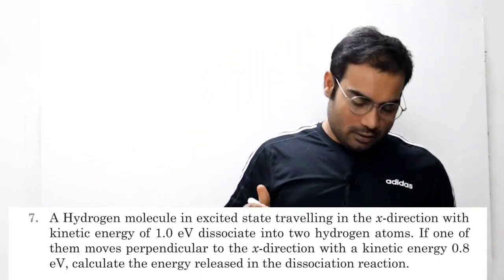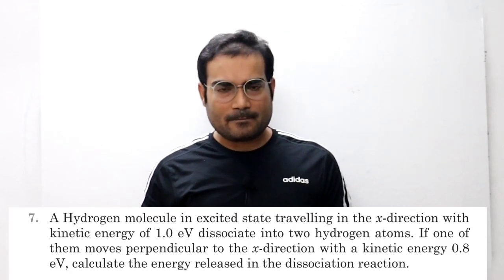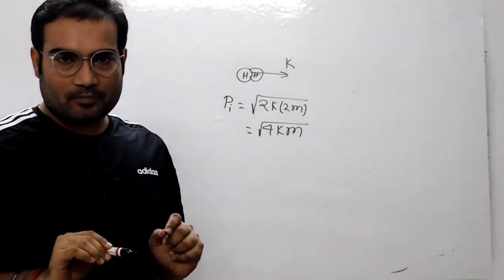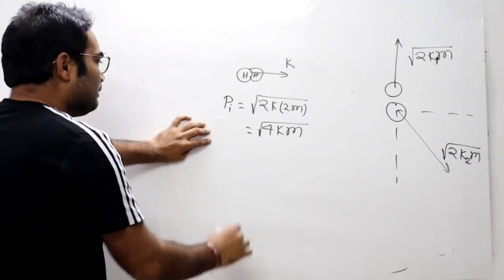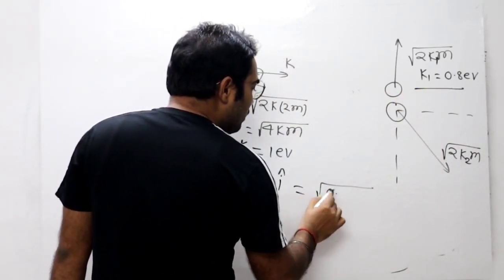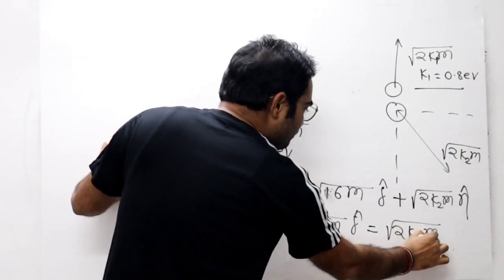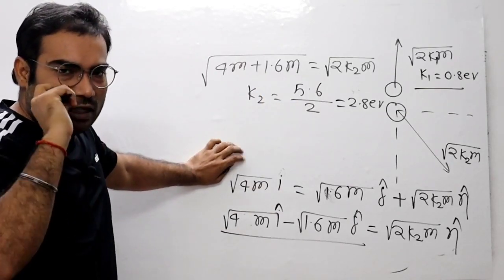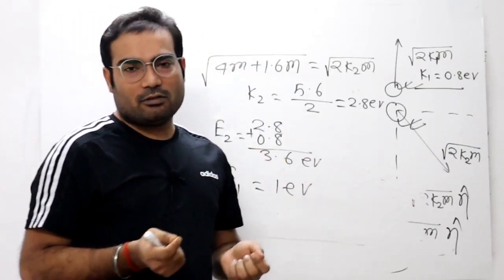Qn.-7 || MODERN PHYSICS || BUILD YOUR UNDERSTANDING || PATHFINDER SOLUTION